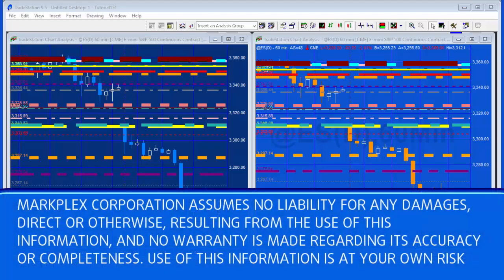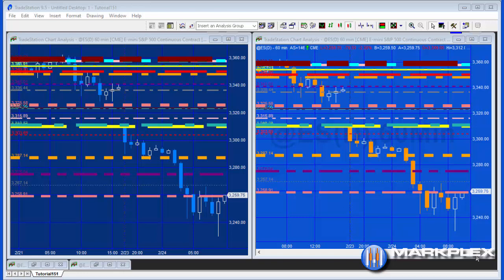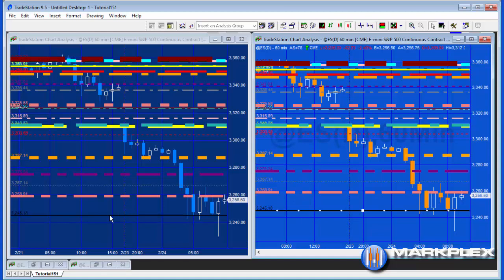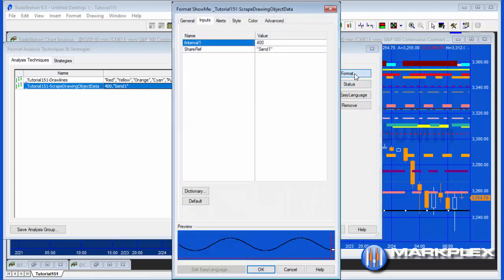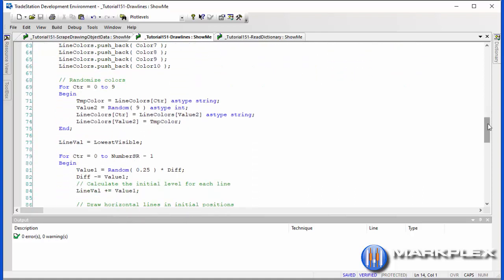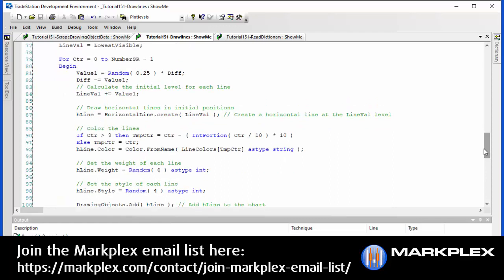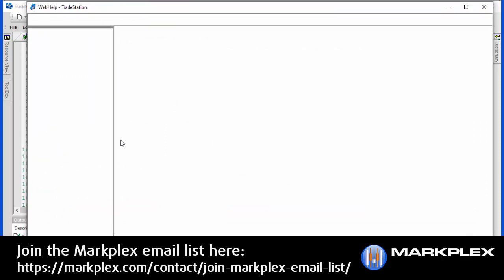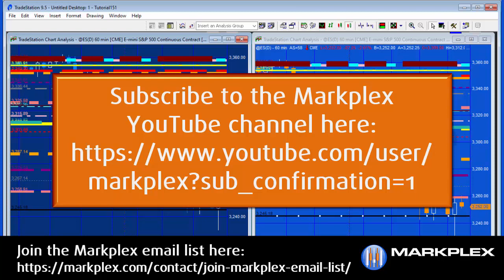TradeStation Tutorial 151-Syncing lines between two charts using the Global Dictionary Part 1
Tutorial 151 demonstrates how to create TradeStation EasyLanguage programs to sync lines between two charts using the Global Dictionary. The technique could be useful, for example, if you were using a program that was protected (i.e. you cannot see the code or modify it) that produced drawing objects on a chart. You might wish to replicate those drawing objects on another chart.

Tutorial 151 shows a way of doing this using horizontal lines drawn by an example program (included in the download).

Part one includes a summary and a description of a utility program that randomly draws a user defined number of lines.